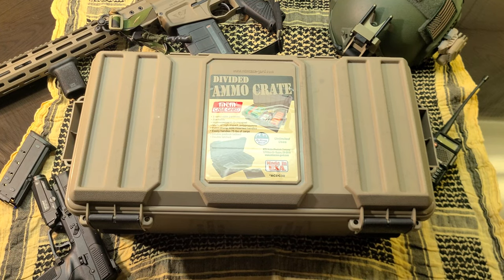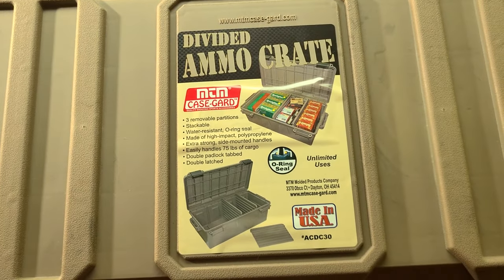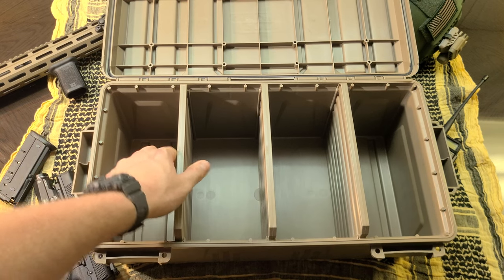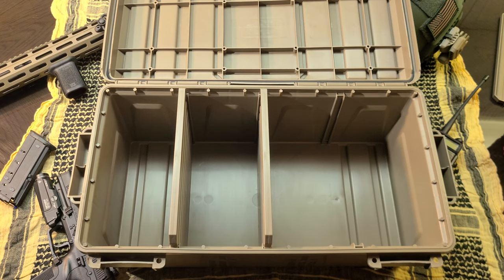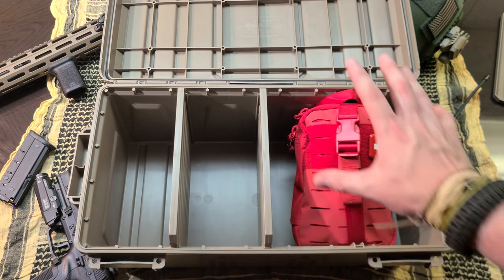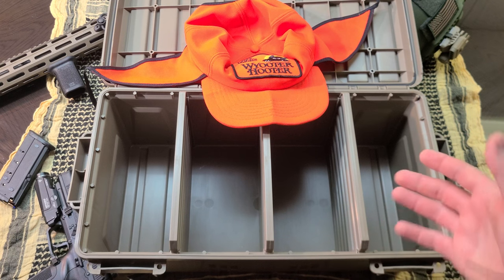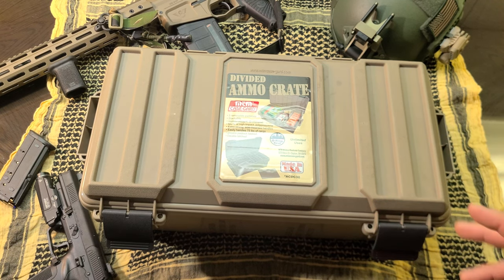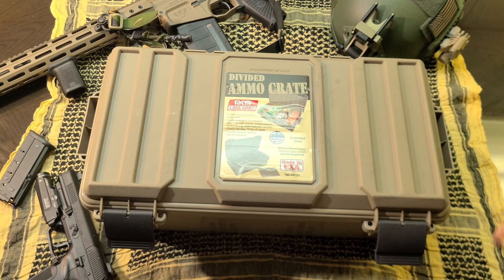(MTM AMMO CRATE) DIVIDE & CONQUER